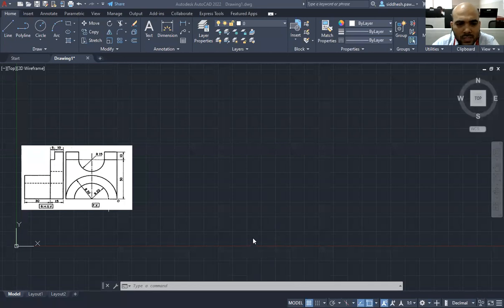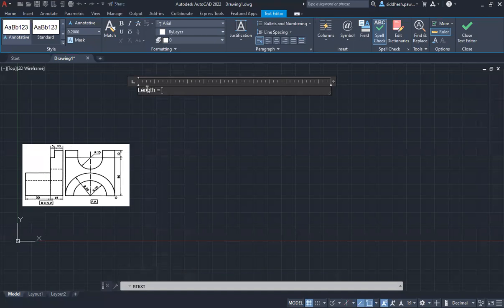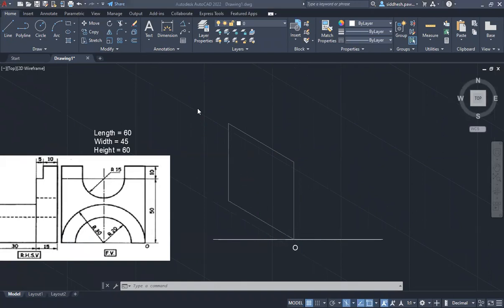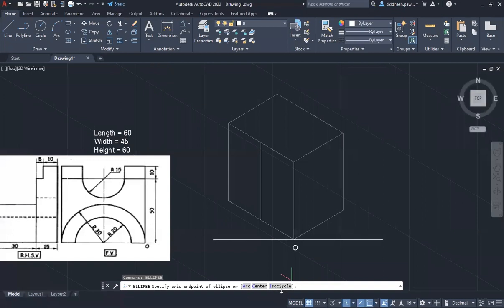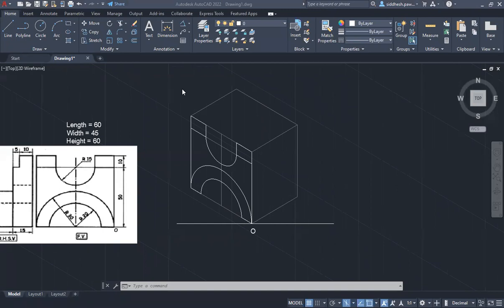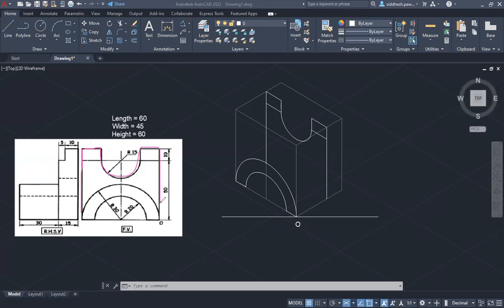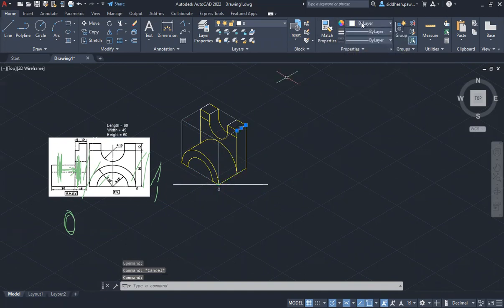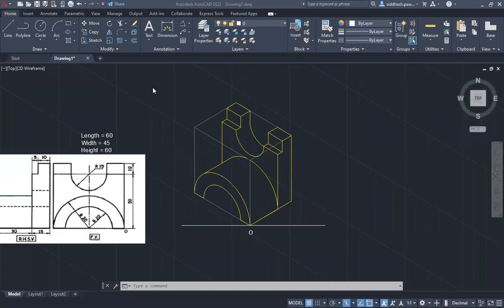Isometric Part 1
Isometric Isocircle Isometric View